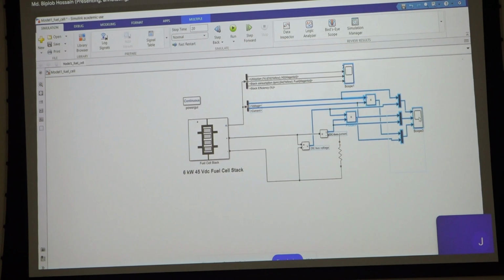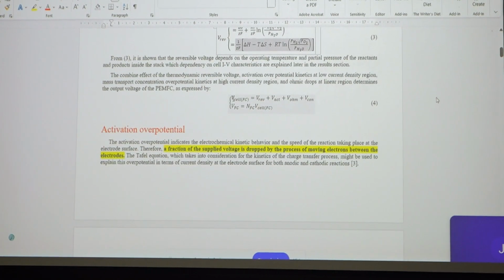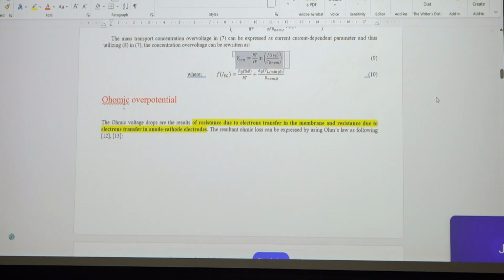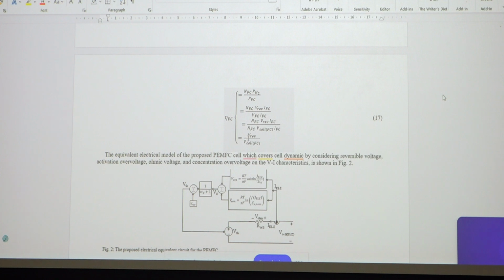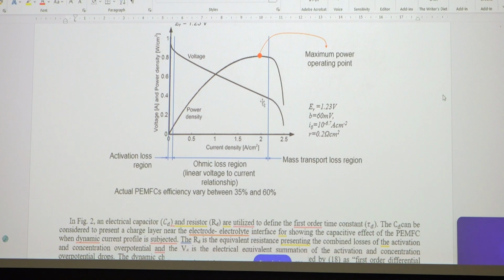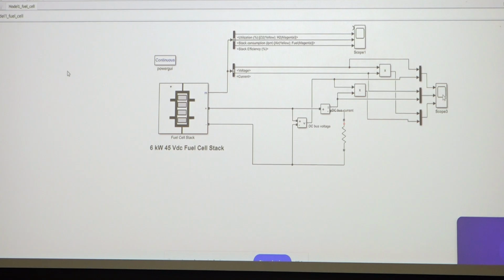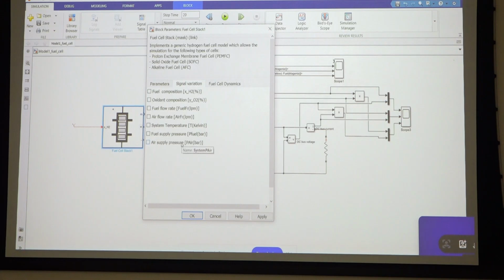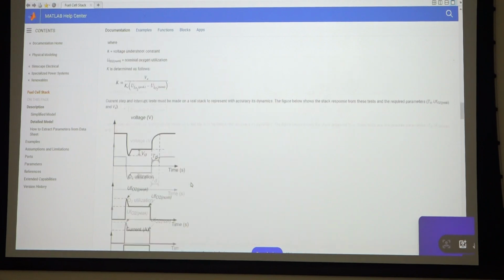4 T01 Hands on Model Development